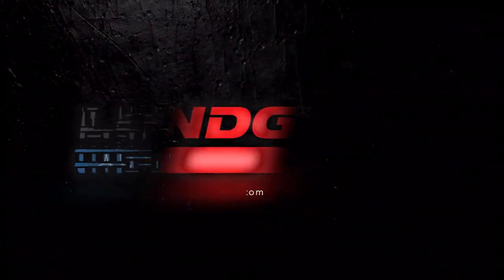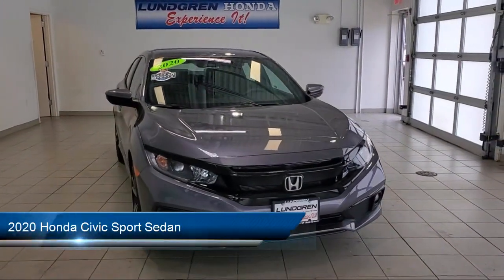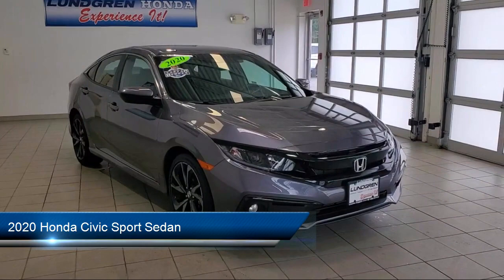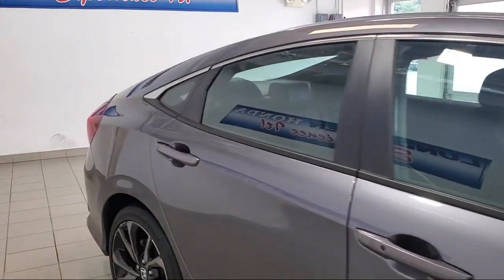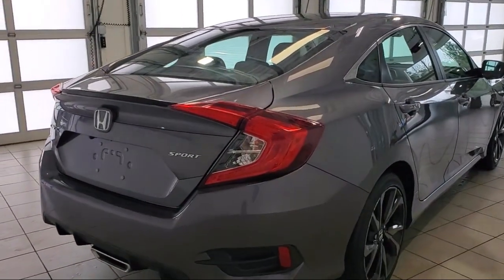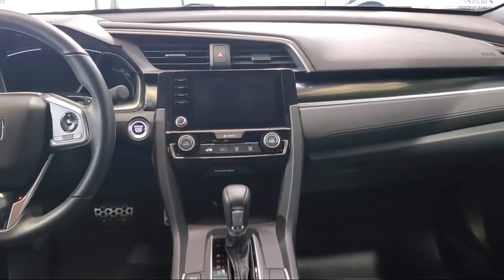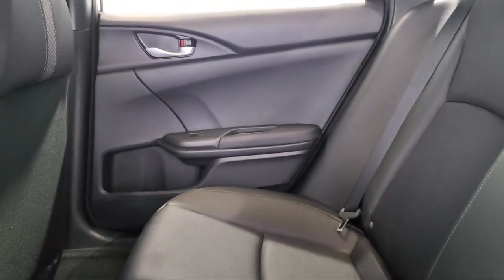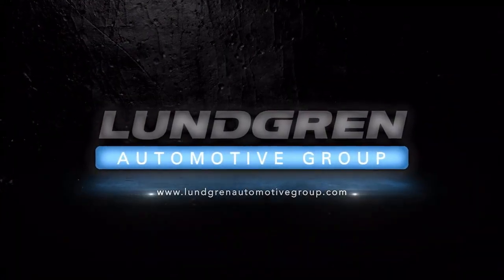2020 Honda Civic Sport Sedan Worcester Putnam, CT Framingham Fitchburg Boston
2020 Honda Civic Sport Sedan Stock Number: U41074 Vin:2HGFC2F84LH503476.